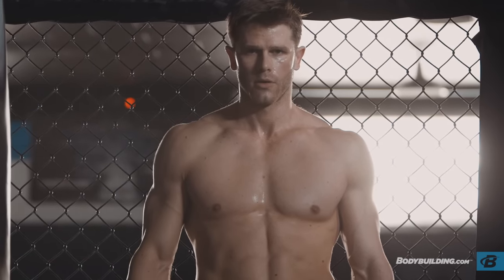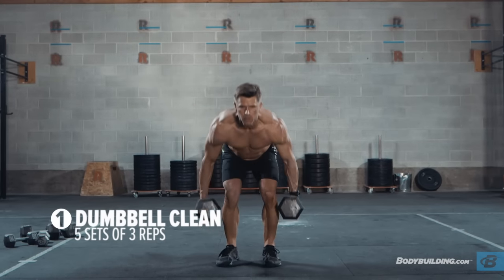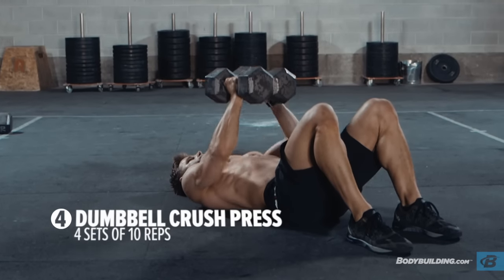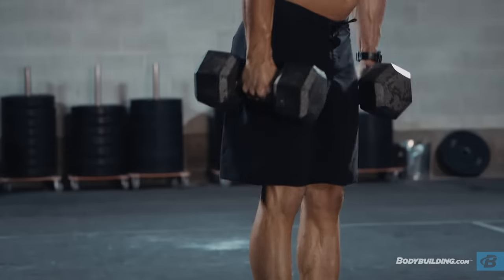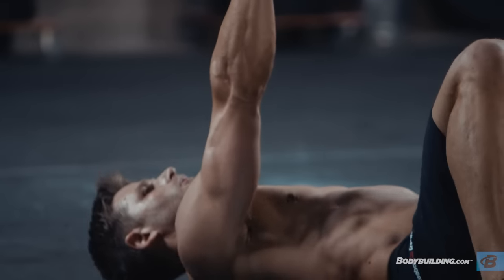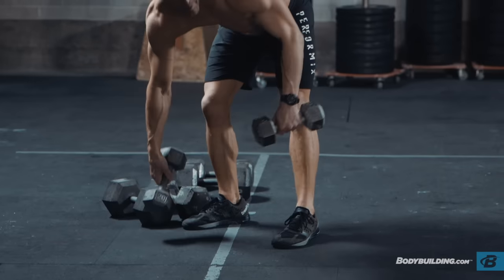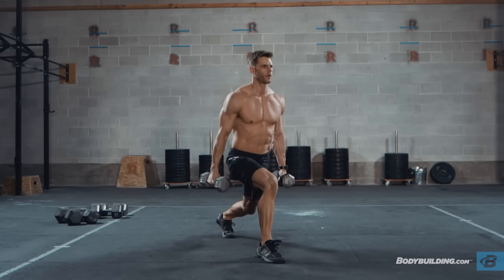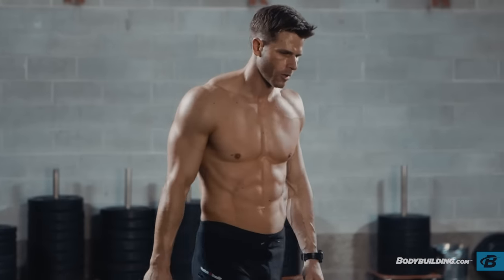Ultimate Full-Body Dumbbell Workout | Andy Speer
Got a pair of dumbbells? Then you can do this circuit! Build muscle, gain strength, and get ripped with Andy Speer's ultimate dumbbell circuit workout. Just don't let go until the end!

00:00 - Intro
00:35 - Strength & Power Complex
01:45 - Hypertrophy Series
03:06 - Core Series
04:58 - Conditioning Complex

You don't need a gym filled with equipment to build serious muscle, strength, and conditioning. All you need is two dumbbells and a plan! I put together four complexes, each using nothing more than a pair of dumbbells and your body. Each complex will challenge you in a unique way.

Complexes are great because they force you to complete a high-volume workout in a short amount of time. The key is to hang on to the weight until you've completed all the movements. No rest until you've finished a round!

Once you've completed the warm-up, grab a set of dumbbells, and get your mind and some weights ready. The first time you do the routine, just work through each complex as best as you can, and don't worry if it feels a bit awkward or the weights you have aren't ideal.

If you have more than one pair of dumbbells available, you'll probably want increase or decrease the weight depending on the complex. In general, use as much weight as you can, but don't go so heavy you can't move well. Rest 2-3 minutes between complexes, and be ready to work.

| Complex 3: Core |
You may not see anything in the exercises listed below that screams "core" like, say, the hollow rock from my "Quick Total-Body Workout," but trust me, you'll feel these where you should.

To make this work as a complex, perform all exercises with your right arm, rest 60 seconds, and then go through the exercises with your left arm. Keep your core tight the whole time!

During the snatch, keep your core tight and posture solid, even when you start breathing heavily. When performing the farmer's carry, your body will naturally want to lean away from the weight, but try to lean into the weight to keep your torso nice and straight.

The get-up sit-up, or half get-up, is a great exercise for your core and far less complex than the full get-up. Keep your eyes on the dumbbell and your shoulder locked into the socket. Push through your heel on the bent-leg side. When doing plank rows, I like to elevate my nonworking arm on a dumbbell so I get a full range of motion and don't sell myself out on the bottom of the movement. Widen your legs, which will help your hips square to the floor.

| Complex 4: Conditioning |
The final complex in this workout will test your conditioning. It may not look like much, but if you spend a little time in a split stance, you'll see why I use this as a finisher. When you're in a split stance, keep that back glute really tucked and tight and your torso vertical while you do the hammer curl. Switch legs before moving to the shoulder press.

During the split switch, try to keep your hips as low as possible. You'll get off the ground a little bit, but you don't want to be jumping around a lot. The key is to move your feet quickly and keep your torso nice and vertical.

| Implementing This Workout |
Perform this workout twice per week for 2-3 weeks, resting at least two days between the workouts. If you like the results, keep going with it! Once the workouts start to feel static, add weight or reps, or decrease the reps. Do whatever you can to challenge yourself every time!